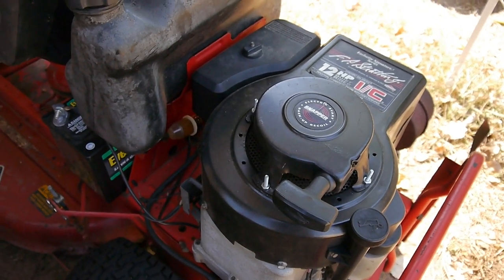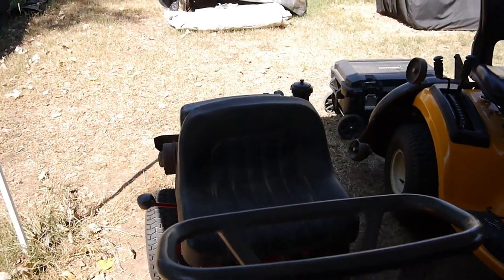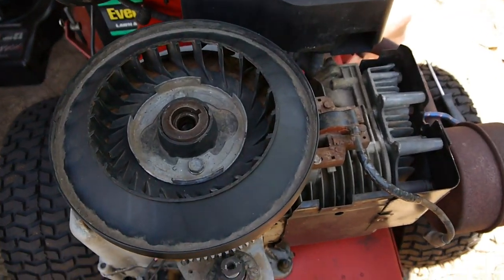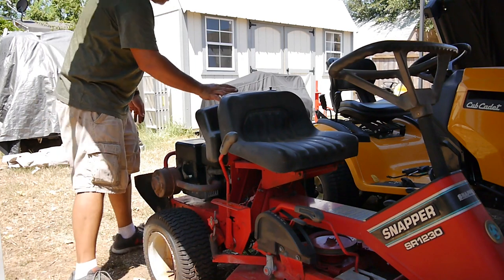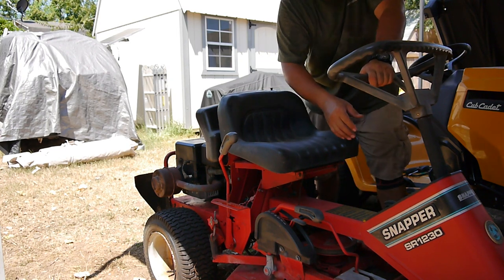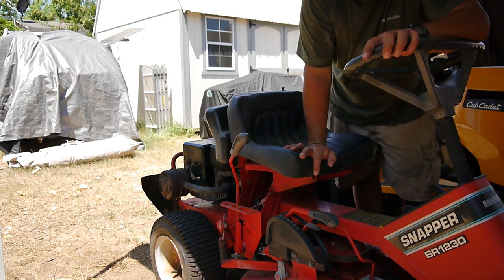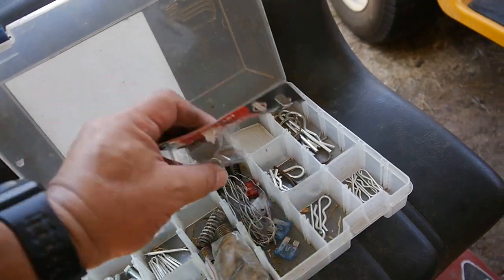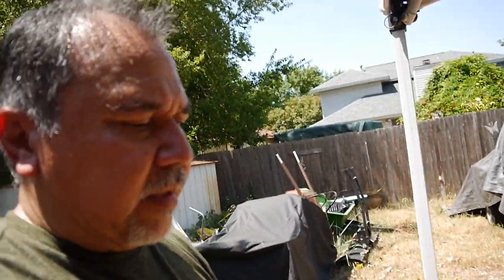Snapper Rear Engine Rider Part 4 - Flywheel Key Keeps Shearing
The Snapper is up and running, but the flywheel key keeps shearing.  Every time I crank it up, the flywheel breaks and knocks the timing off and backfires.  I decided to experiment with the flywheel key brands to see if there is any difference.

Briggs & Stratton Flywheel Key 222698S
Briggs & Stratton Flywheel Puller 19203